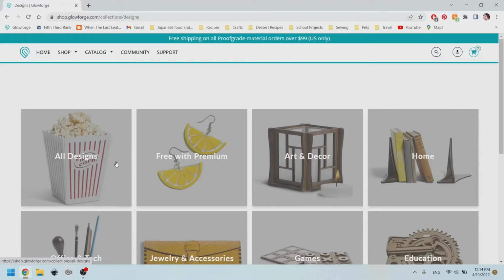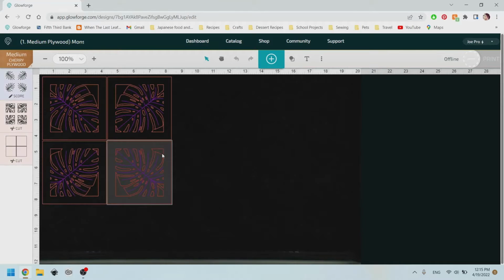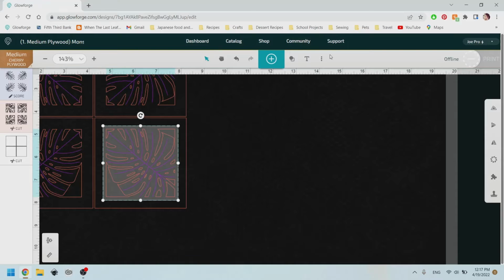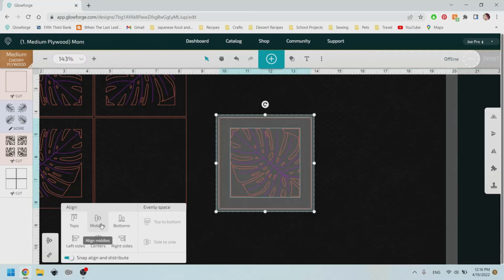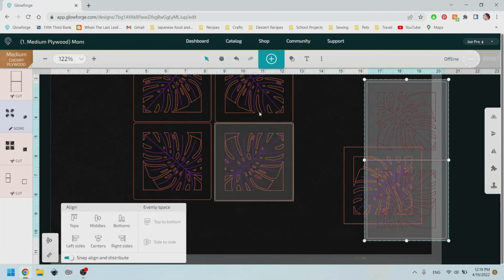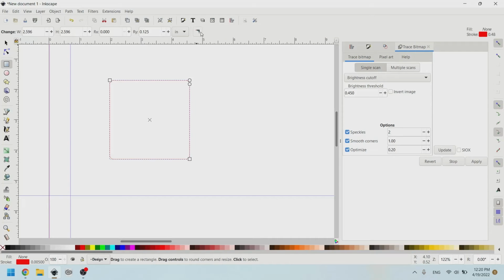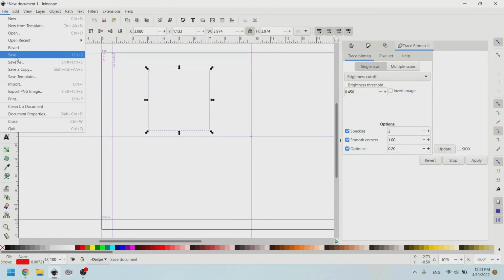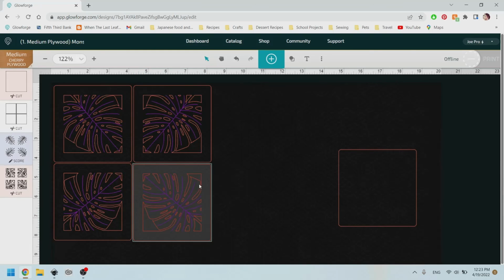Editing Coasters from Glowforge Catalog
This is a walkthrough on using both premium design features and Inkscape in order to edit catalog items in the Glowforge dashboard.  The item being edited can be found here: